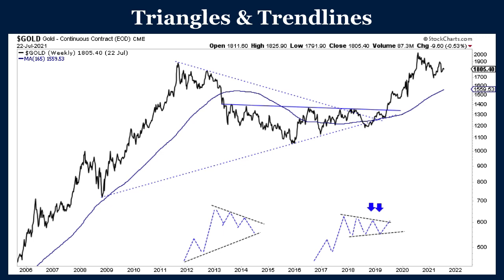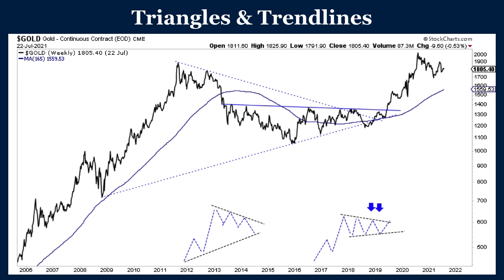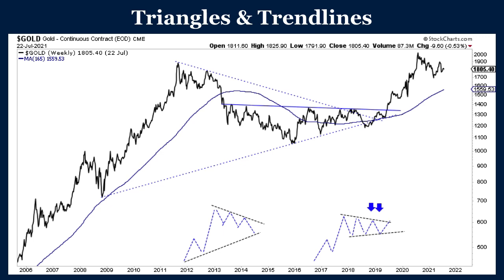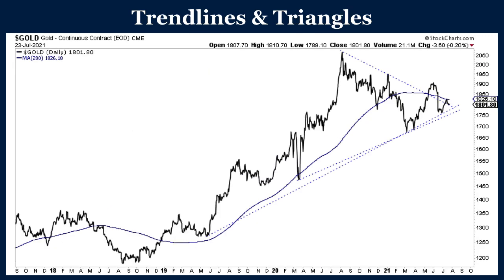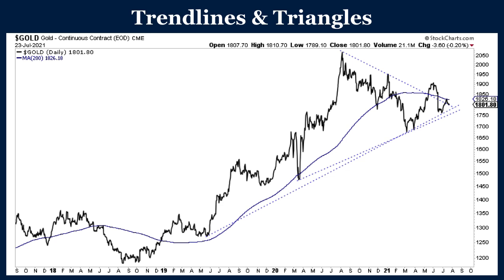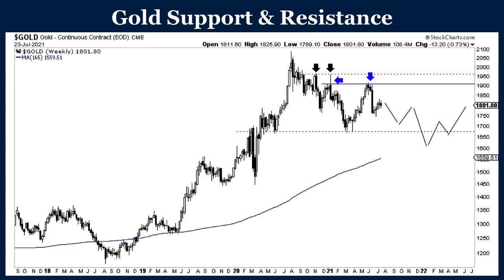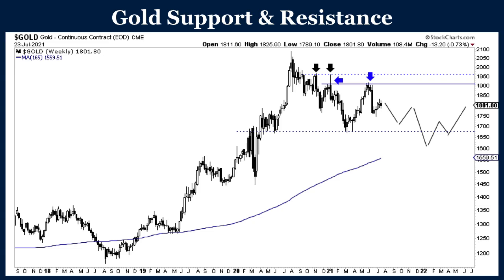Gold: How to Draw Trendlines & Triangles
Per a viewer request, how to draw trendlines and triangles. Trendlines need to have a minimum of four points to be viable. Triangles are a continuation move. Gold currently is trading within horizontal support and resistance with no viable trendlines or triangles.